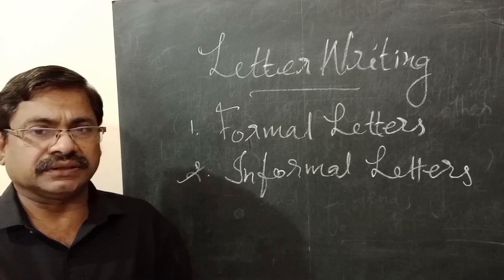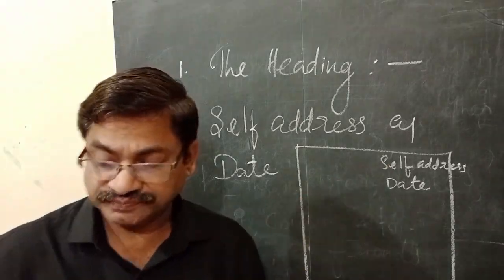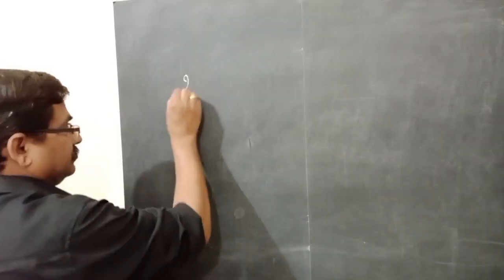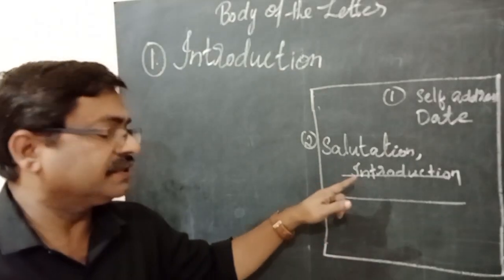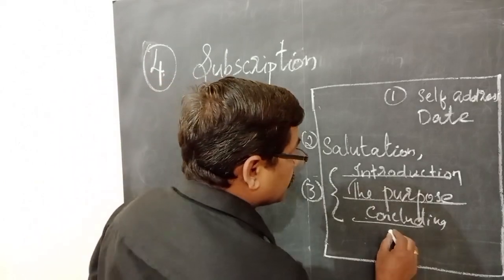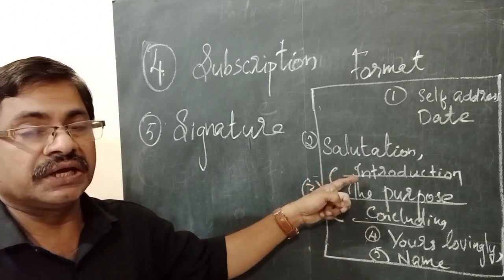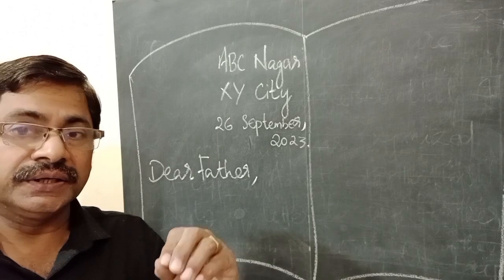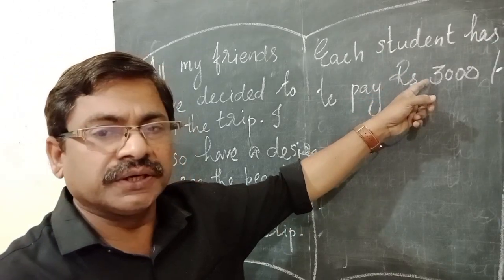Letter Writing: For those who seek for A1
Informal Letter with rules and example.
 Channel : World of Winners
Episode: 31